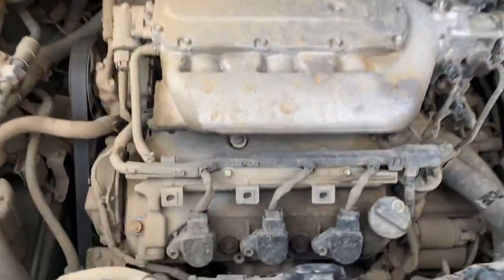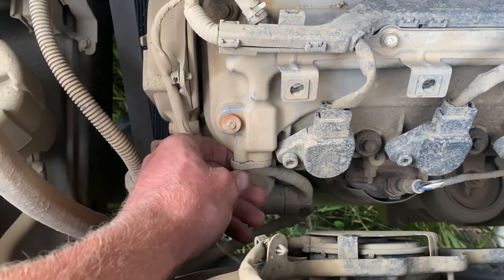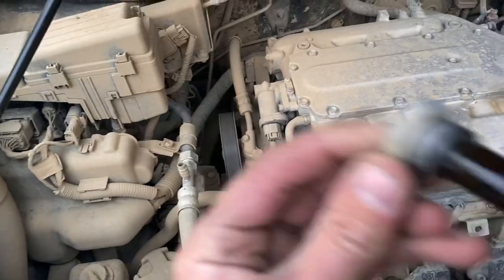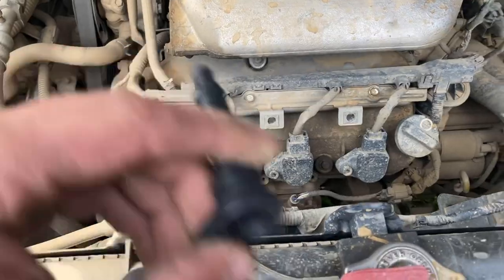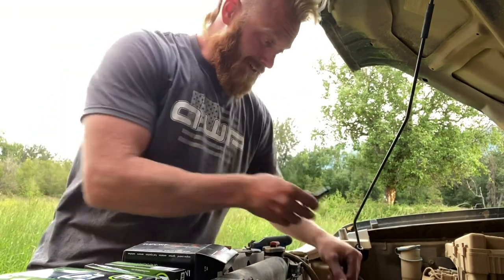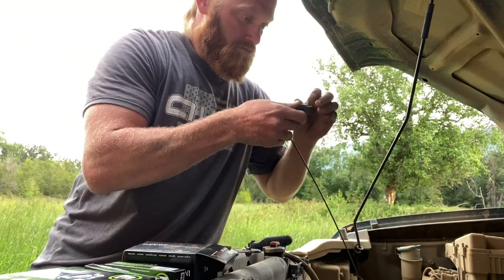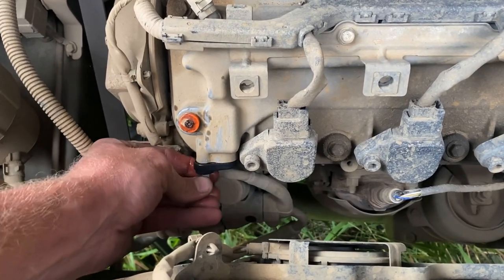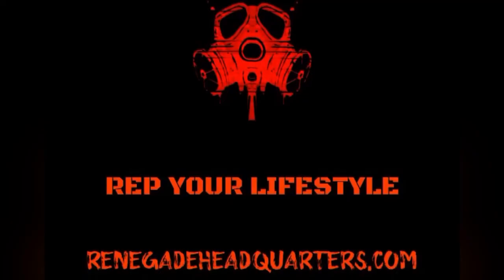How to change PCV valve Honda Ridgeline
Affordable, quick and easy job to help your engine run and perform better!

Music